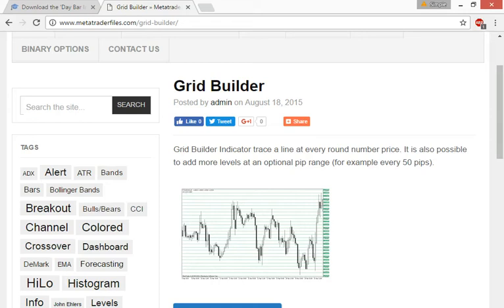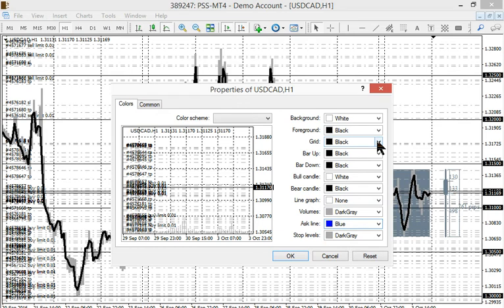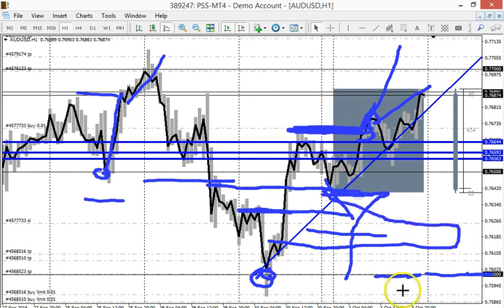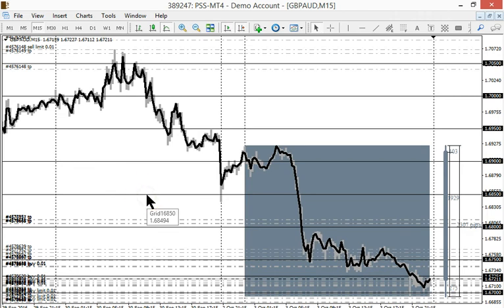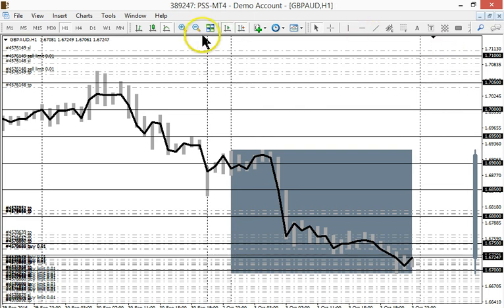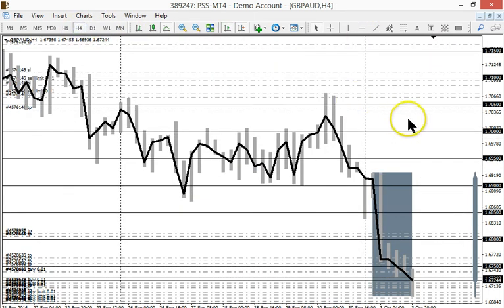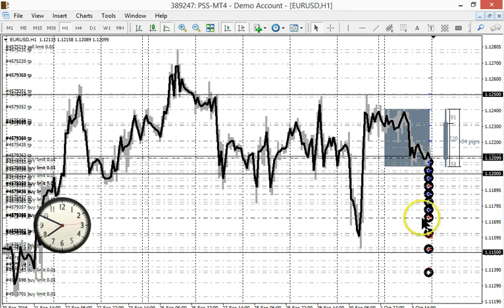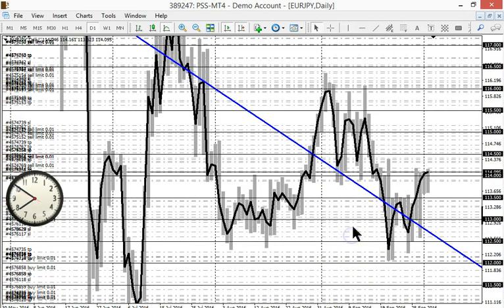Grid Builder/Day Bar Info